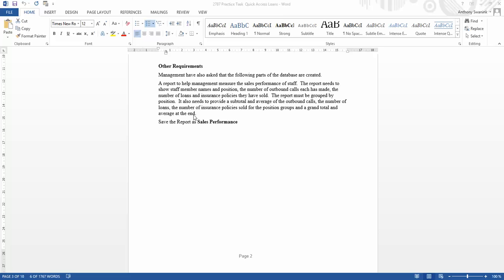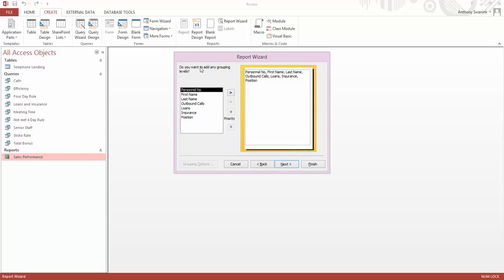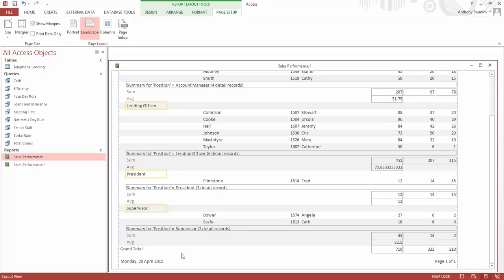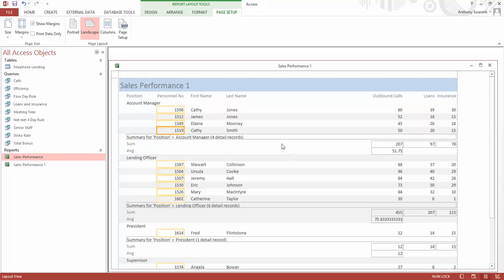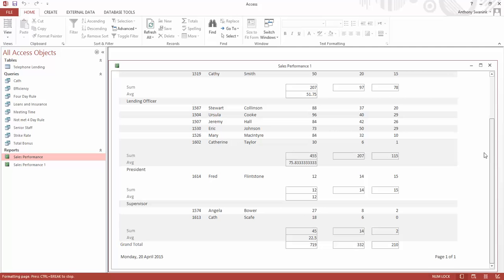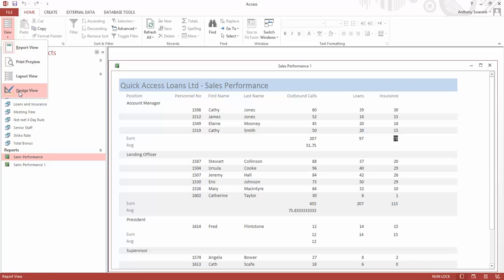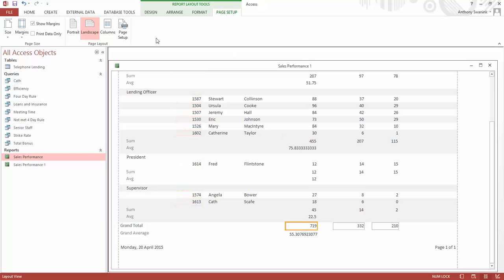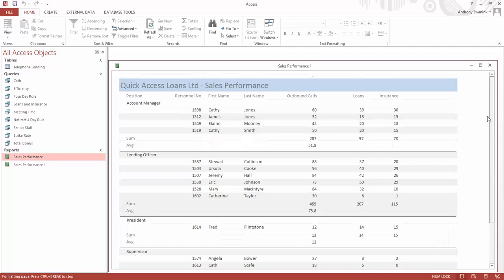Creating Performance Sales Report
How to create the Performance Sales Report